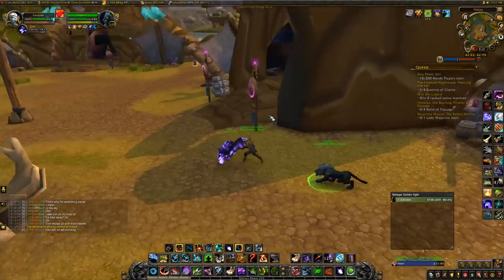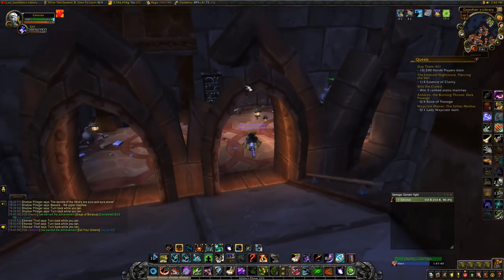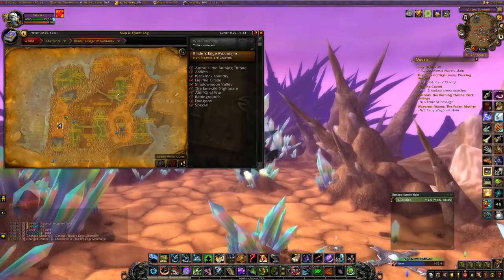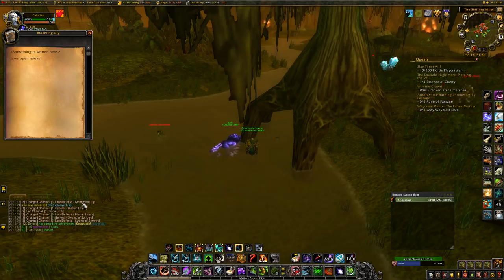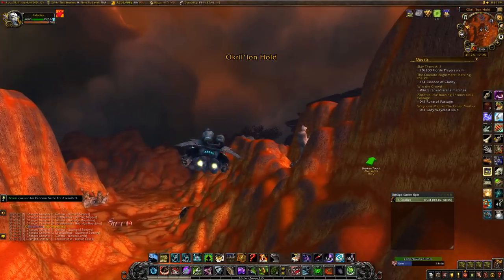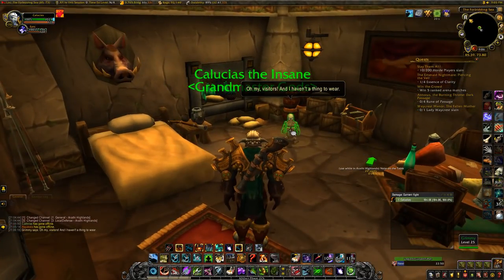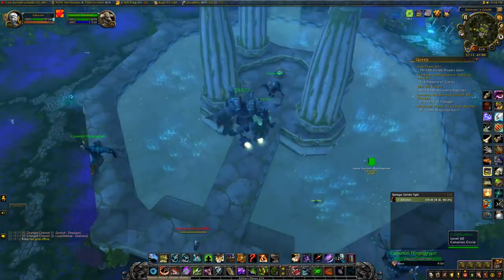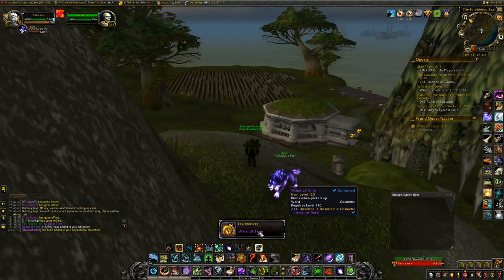How to get the SECRET Cosmetic piece: Waist of Time│Battle for Azeroth